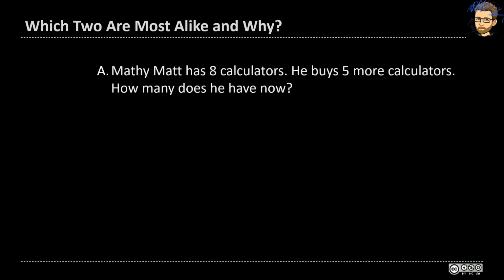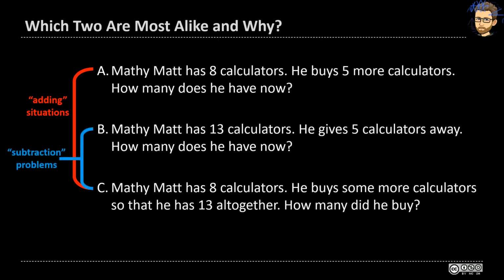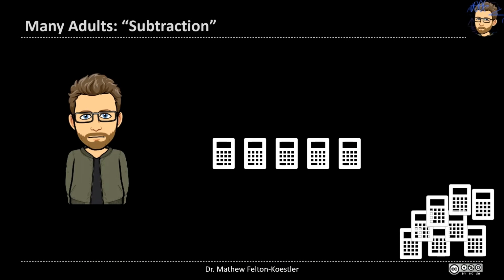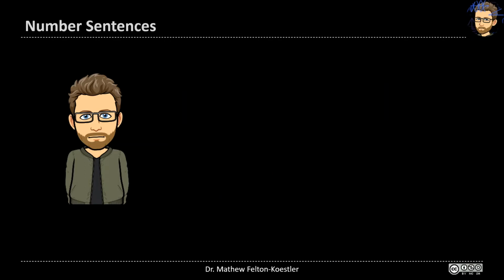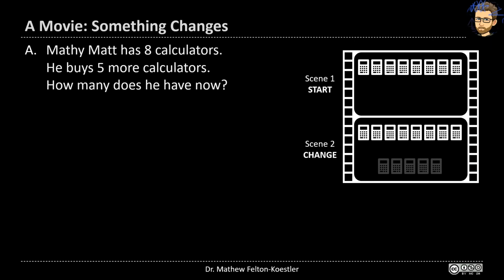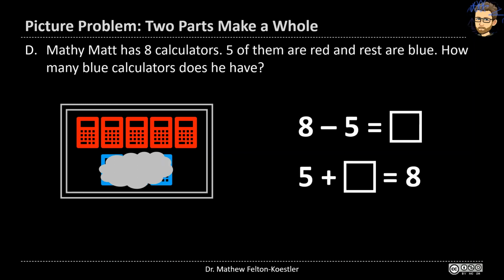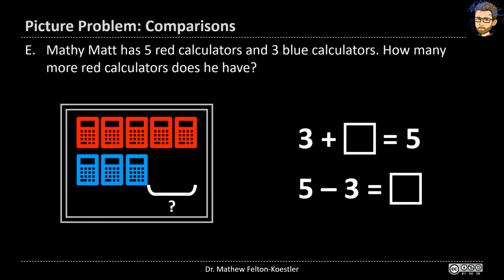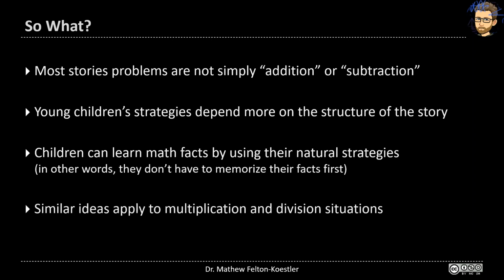Problem Types: Is That Really a "Subtraction" Problem?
How do children approach story problems? While most adults are used to thinking in terms of addition and subtraction, young children rely much more on the structure of the story.

Theme music thanks to Dr. Sean Parsons